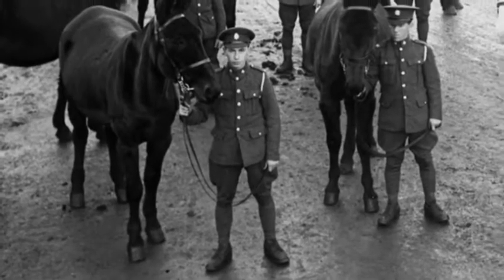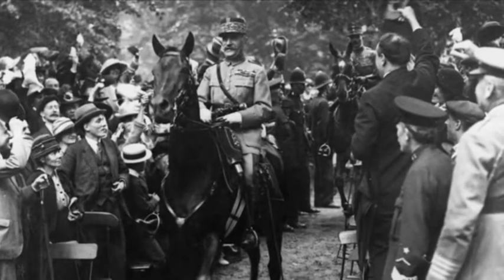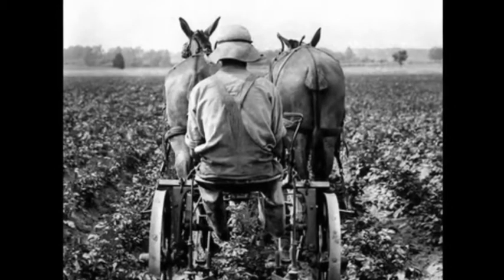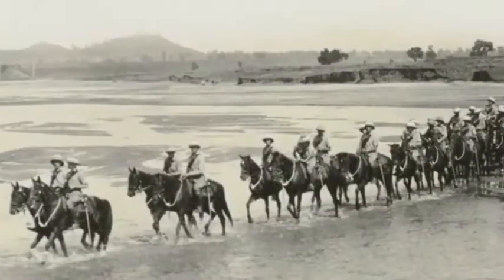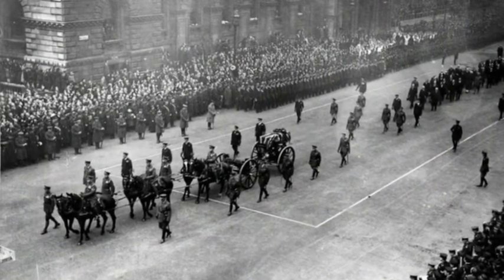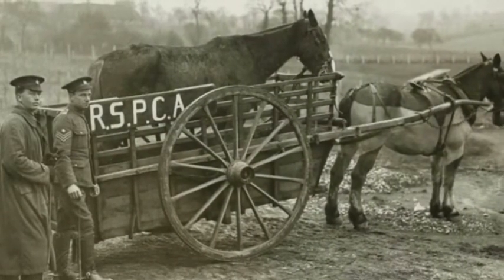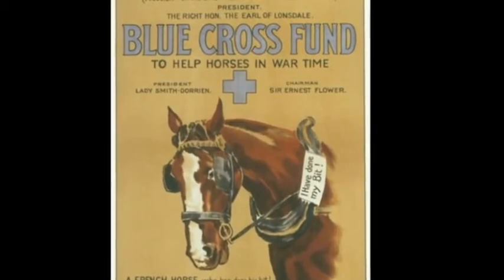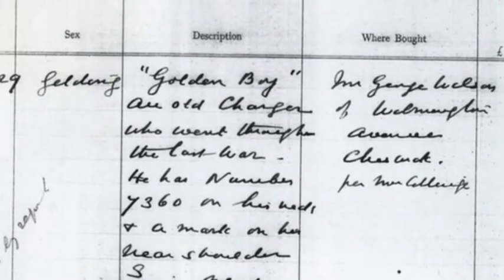Part 5 What happened to horses when the war ended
The conclusion to this documentary series on horses in World War One in conjunction with our study of War Horse. How does this relate to Joey in the novel ?